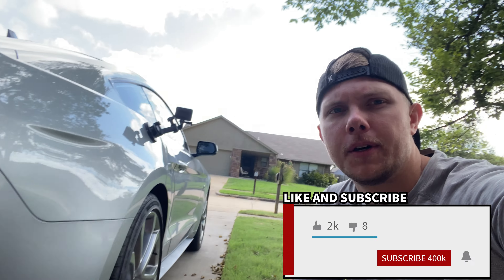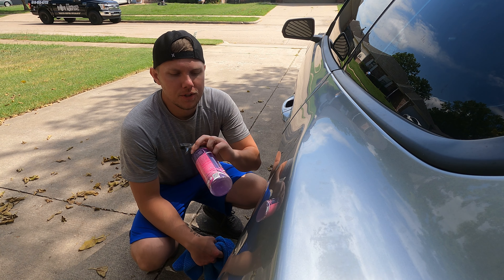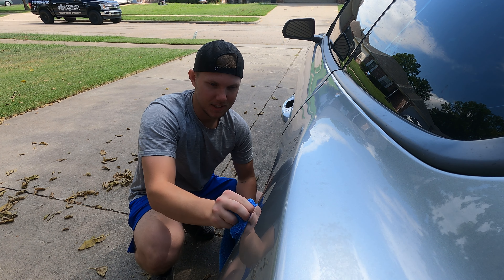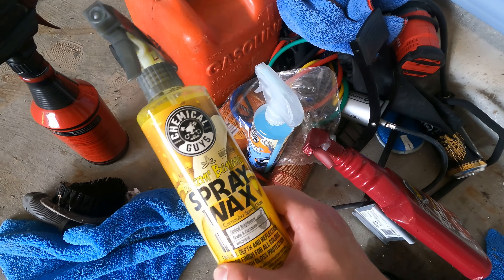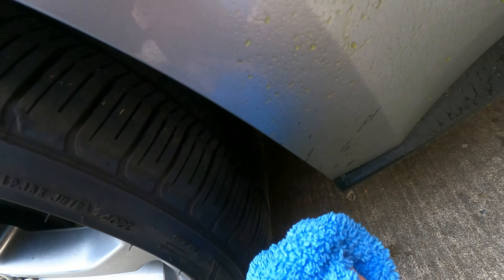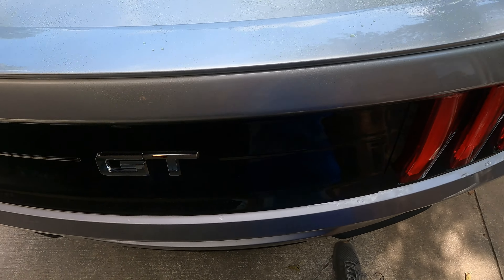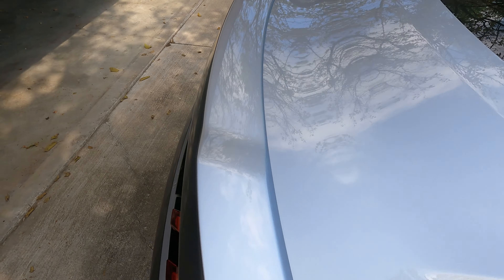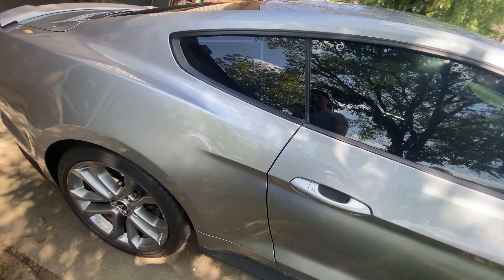The Mustang Needed a Quick Detail!